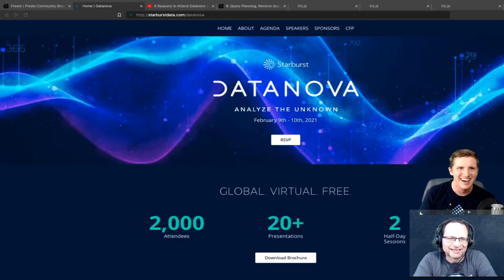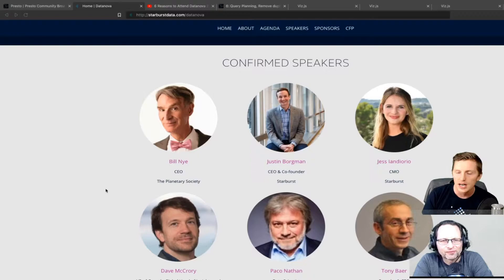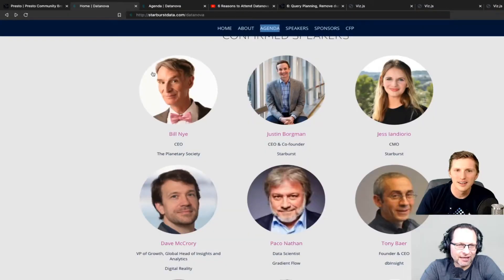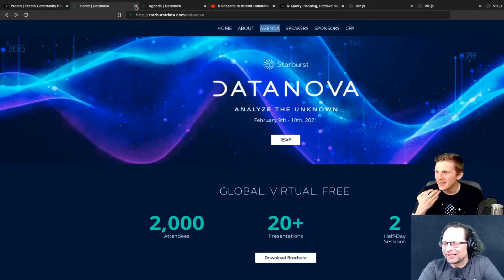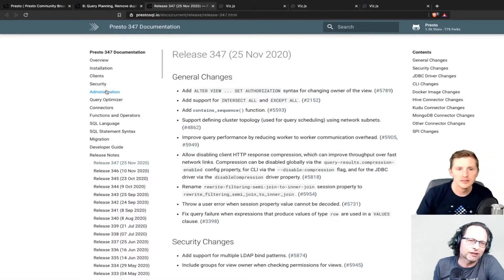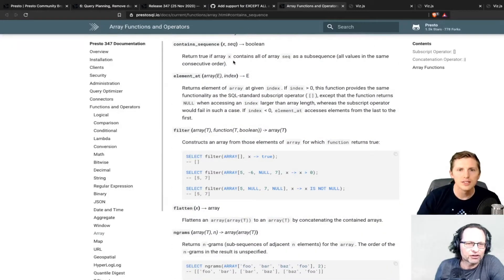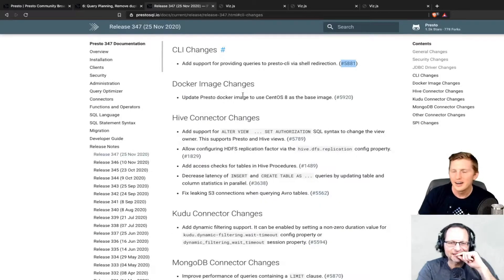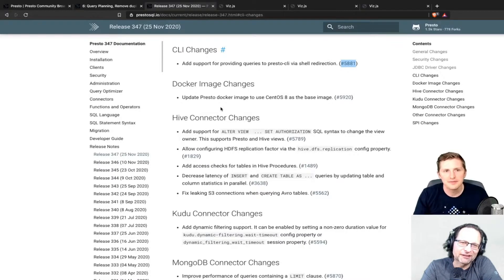6: Query Planning, Remove duplicate predicates, and Memory settings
Table of Contents:
 - Intro Song: 00:00
 - Intro: 00:20
 - News: 12:32
 - Concept of the week: Query Planning 20:31
 - PR of the week: PR 730 Remove duplicate predicates 29:55
 - PR Demo: Remove duplicate predicates demo 33:47
 - Question of the week: How should I allocate memory properties? 54:49